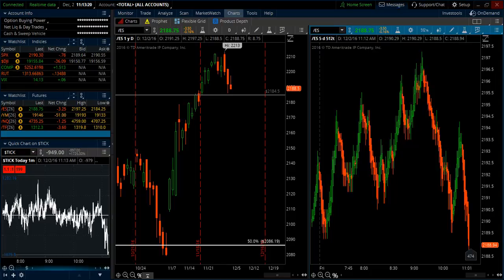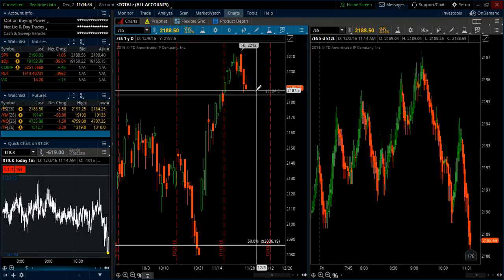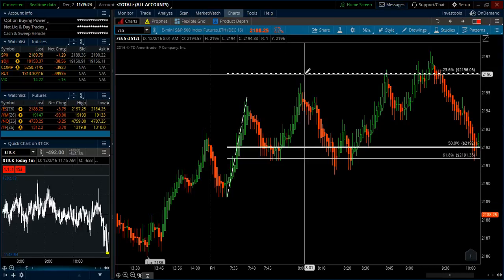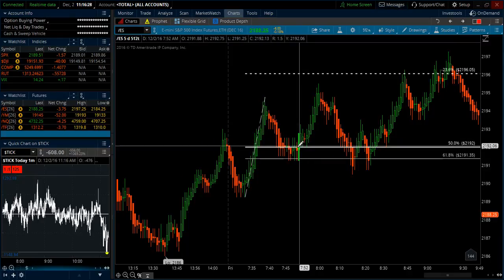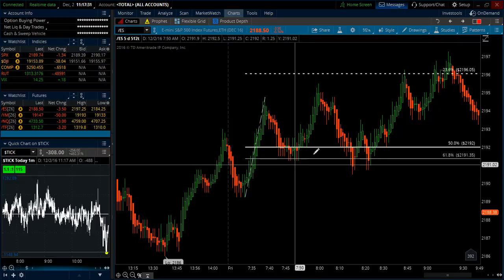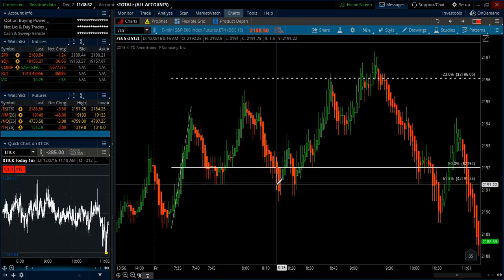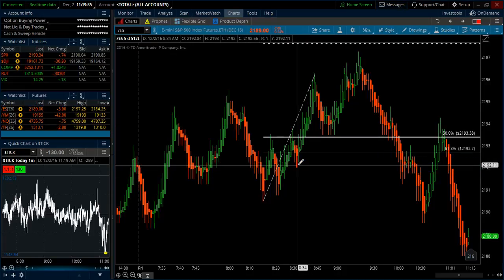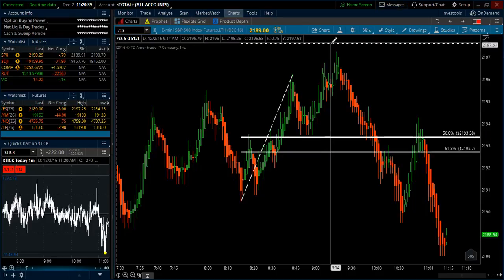Weekly Trade Recap for E-mini S&P - December 2, 2016